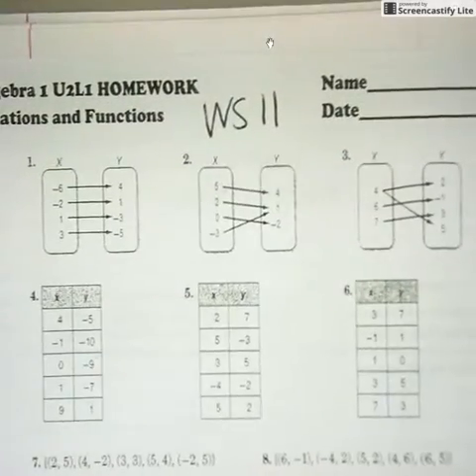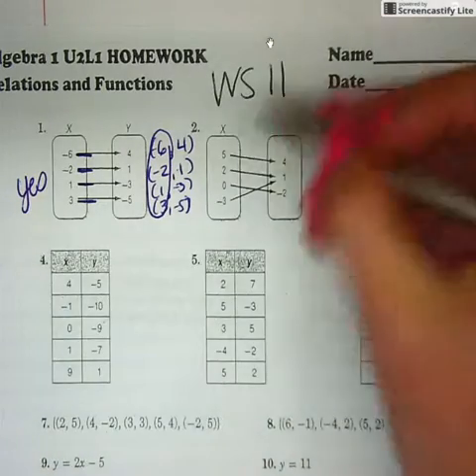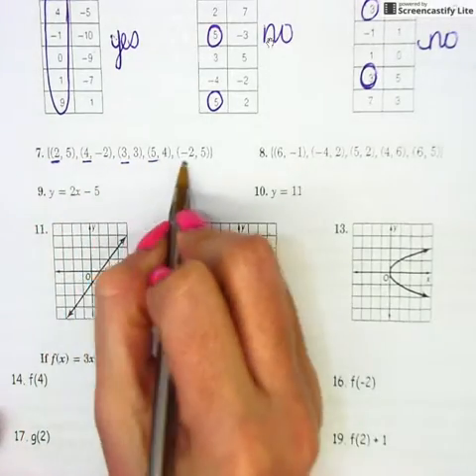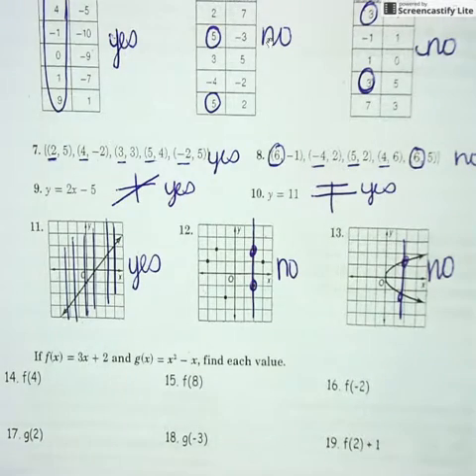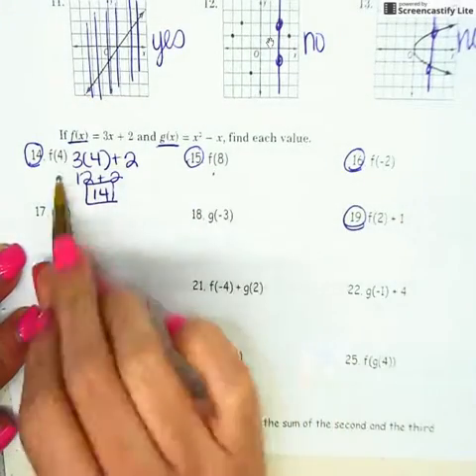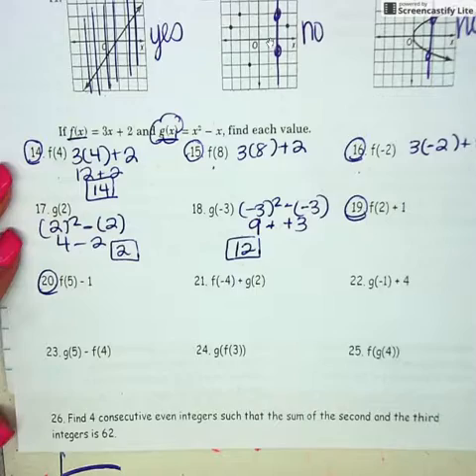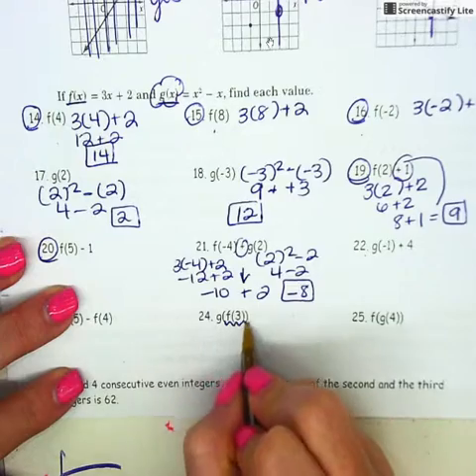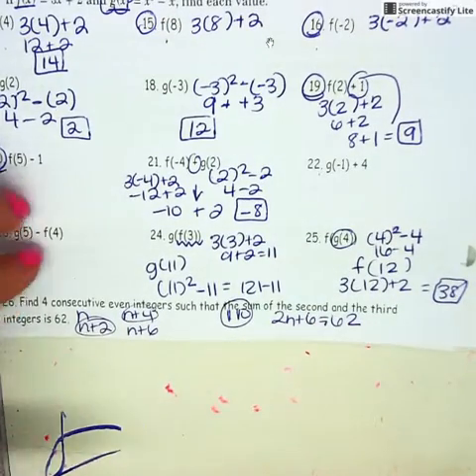Worksheet 11 (U2L1 Functions)